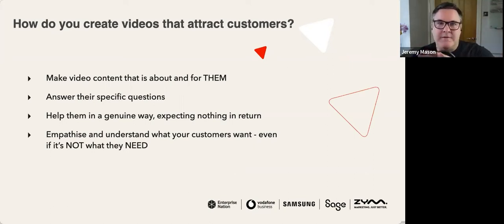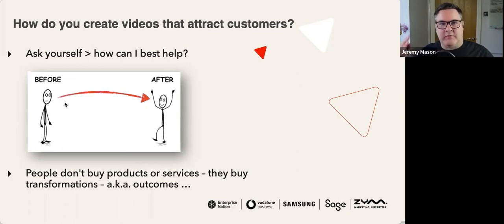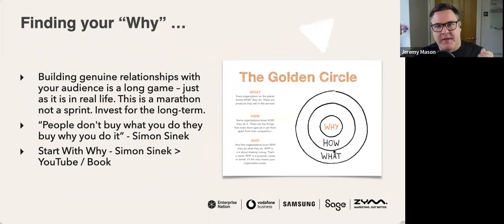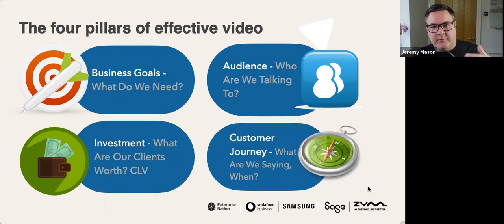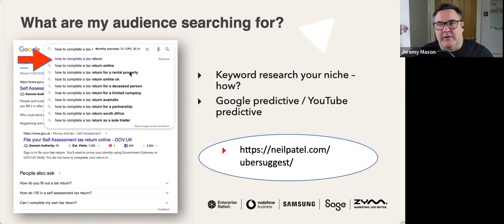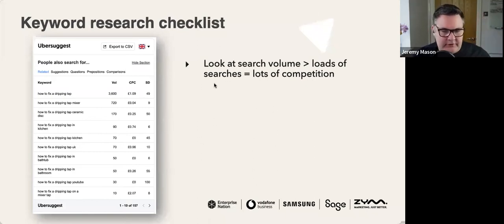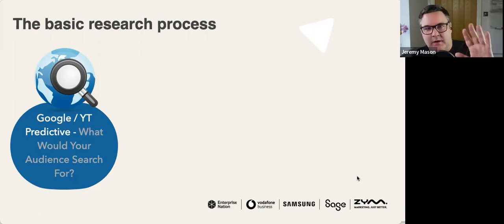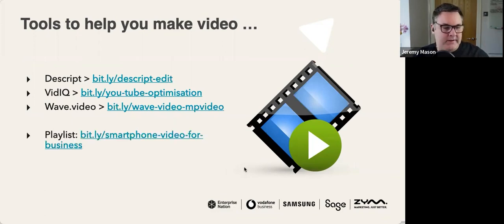How Can I Easily Create Videos That Attract Customers?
👉 Unlock the secrets to engaging videos—sign up for our FREE Video Unlocked Course

Struggling to Create Videos That Actually Attract Customers?
You’re not alone! Many business owners, consultants, and service professionals hesitate because they think video creation is too technical, time-consuming, or expensive. But what if you could create high-impact videos without fancy equipment or hours of editing?

🚀 In this video, you'll learn:
✅ The #1 strategy for creating videos that convert viewers into clients.
✅ How to overcome common video marketing fears (camera shyness, lack of time, tech overwhelm).
✅ The simple, strategic approach top businesses use to stand out online.

You don’t need to be a video pro—just follow these actionable tips and start making videos that work for your business.

📢 Ready to Take Your Videos to the Next Level?

Video Consultancy | Video Marketing | Video Production

🌟 More Ways to Grow with Video:
➡️ Kit Bag Newsletter – Get exclusive video insights straight to your inbox

➡️ 12-Week Video Masterclass – Learn to create high-impact videos that grow your business

➡️ 1:1 Video Consultancy – Work directly with me to refine your video strategy

🚀 Stop overthinking. Start creating. The easiest way to attract customers is already in your pocket—your smartphone. Hit play and let’s get started! 🎥✨